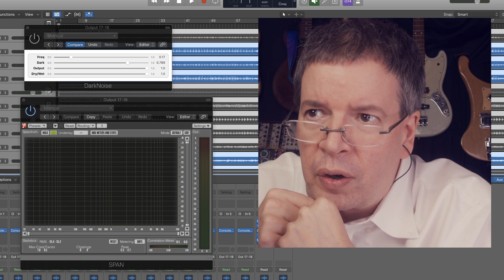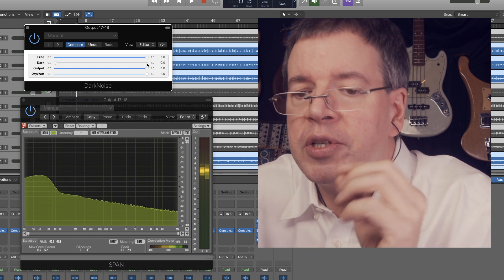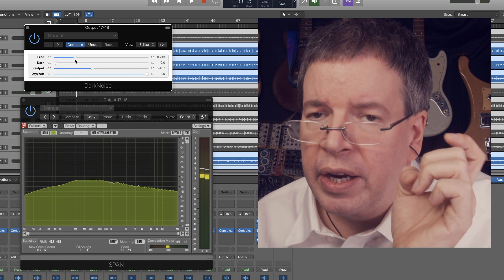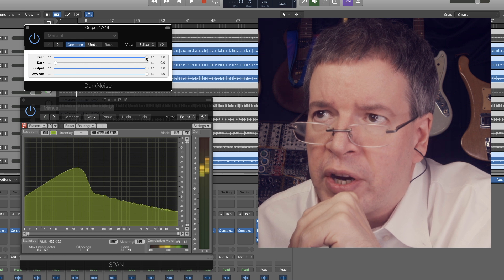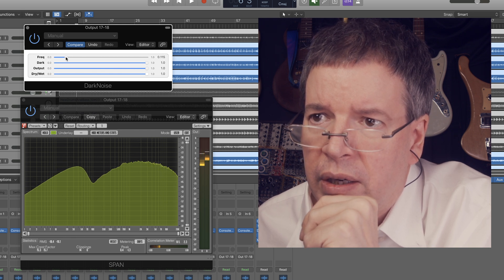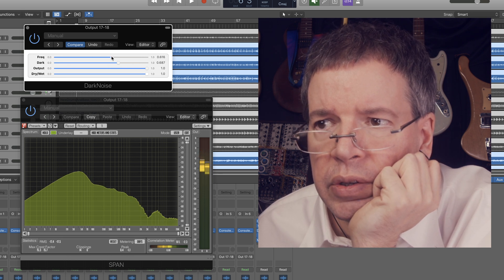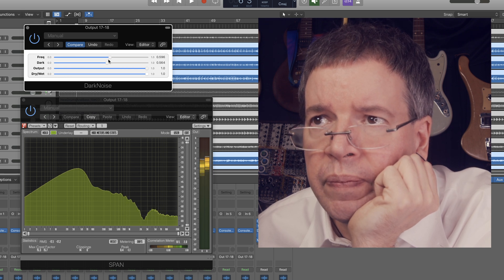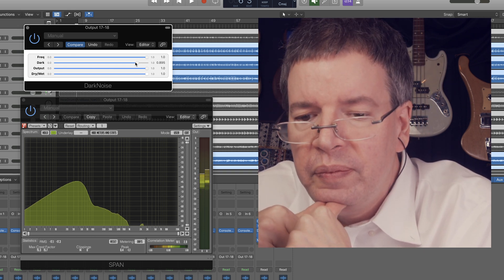Airwindows DarkNoise: Mac/Windows/Linux AU/VST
DarkNoise is a technical experiment, that might be useful for sound design folks, or game coders, or people coding things like algorithmic clap effects. It's basically a way to generate noise directly that's more midrangey, or more bassy, without having to filter it (though there's a filter included, too!)